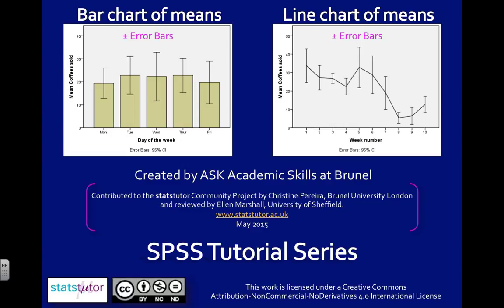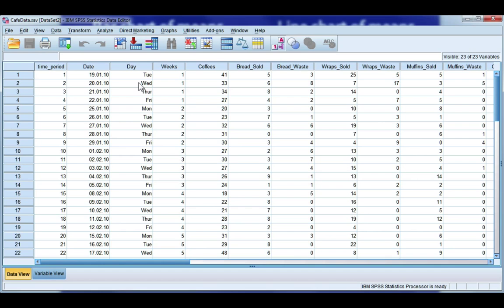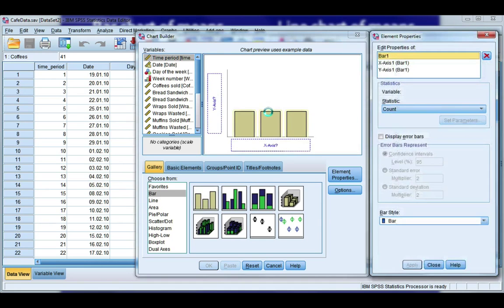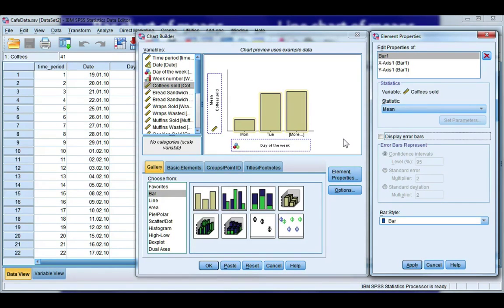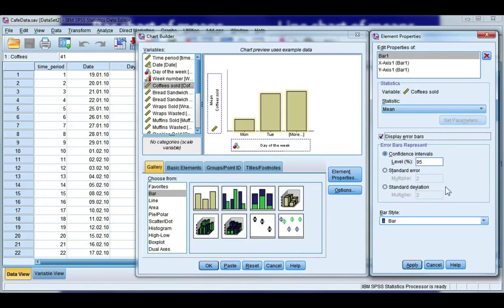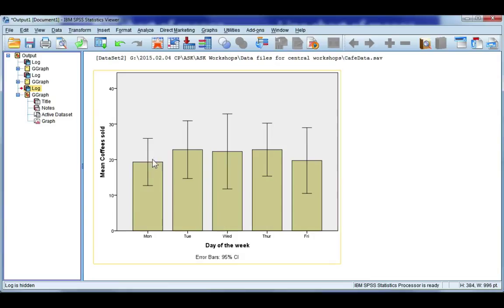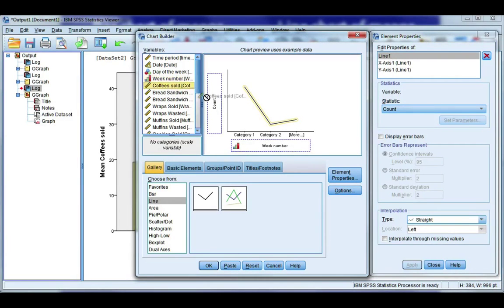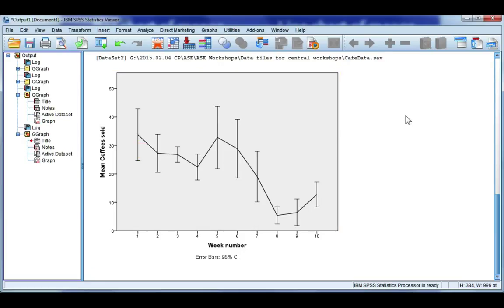Bar or Line chart of means using SPSS (optional error bars)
Create a bar chart of means or line chart of means using SPSS with or without error bars or confidence intervals.